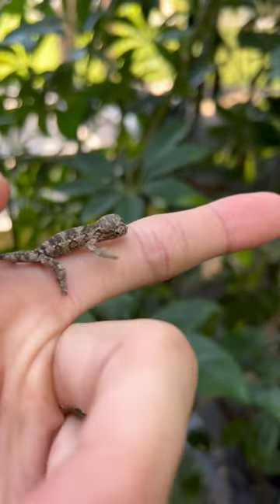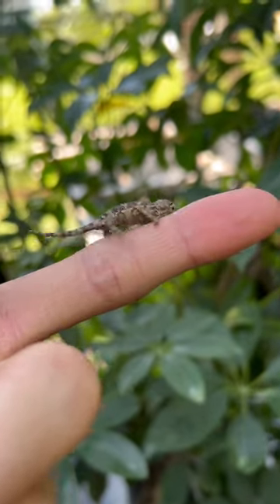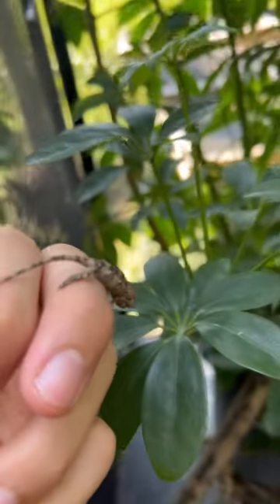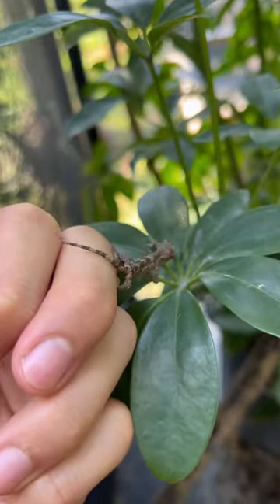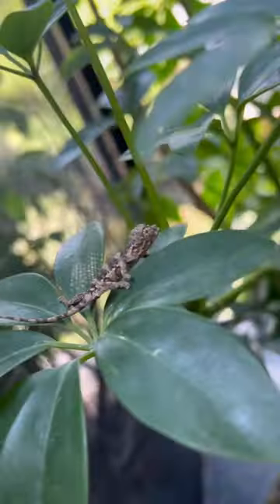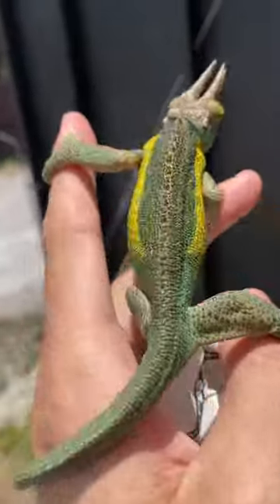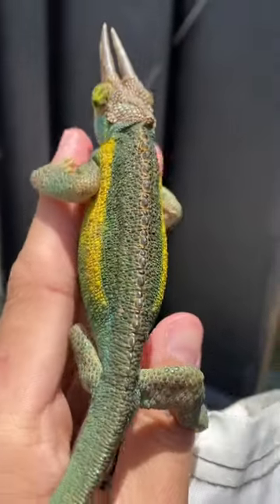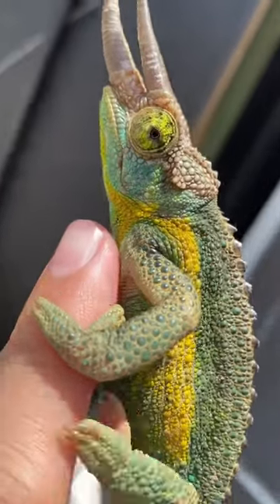Baby Jacksons Chameleon 🥹